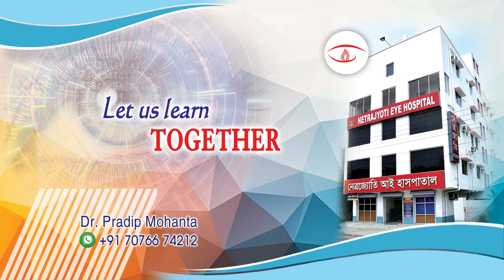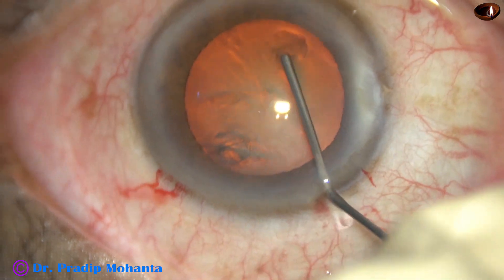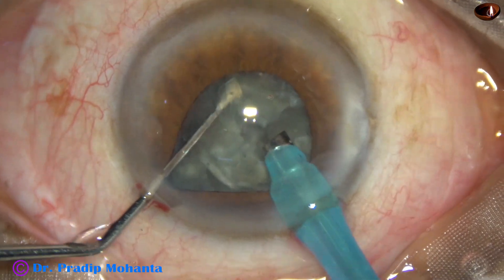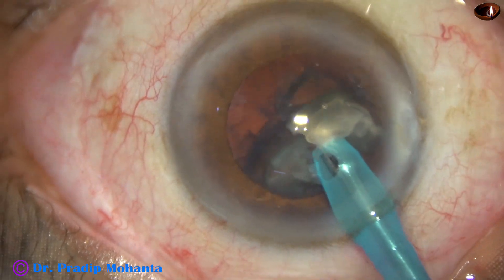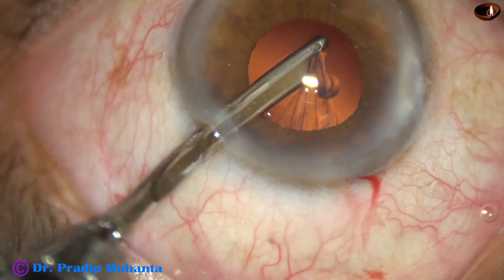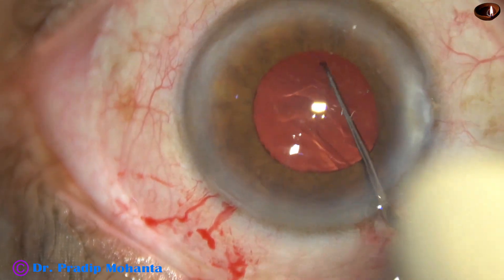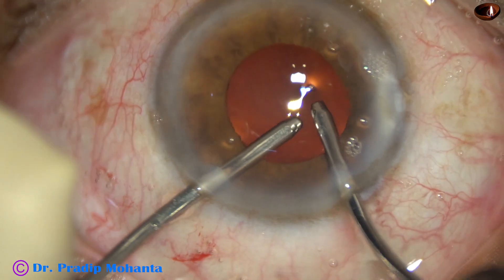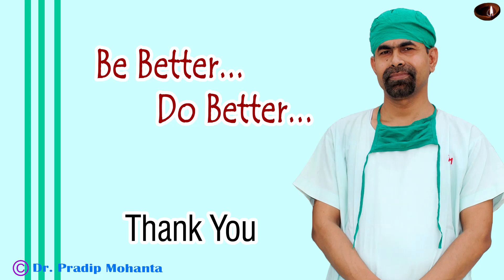How we may avoid injury to IRIS in cases of IFIS : Pradip Mohanta, 10th August, 2022